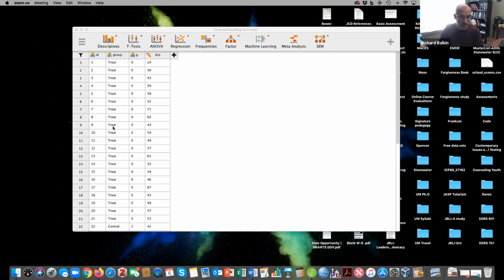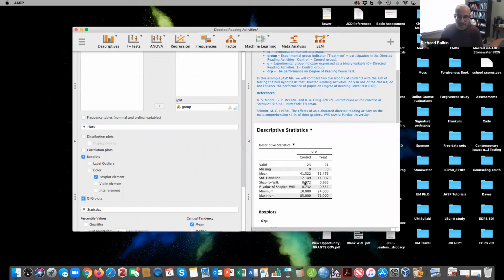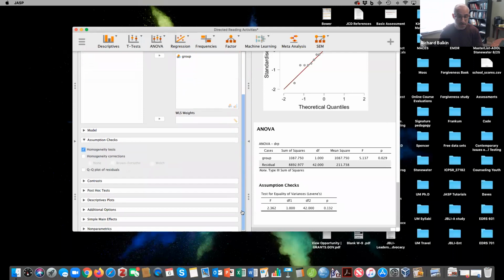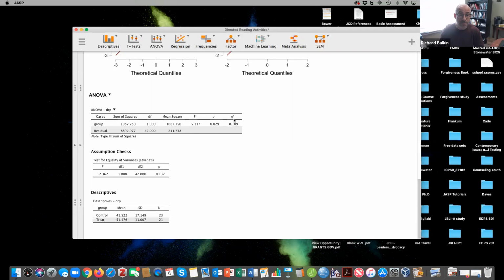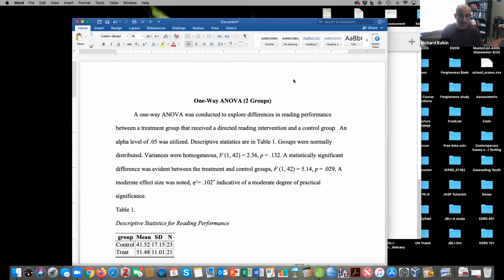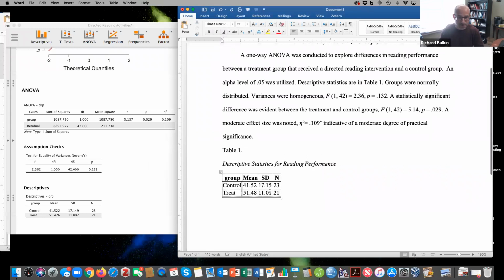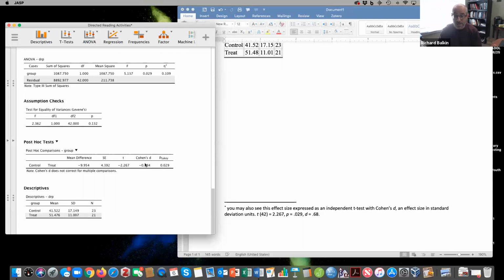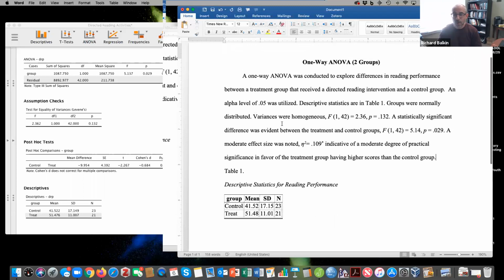one way ANOVA 2 group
Describes how to run a One-way ANOVA with two groups using JASP, report effect size, and write the results in APA style.